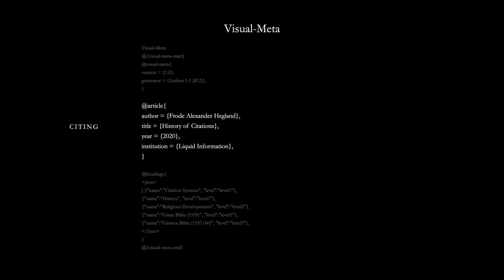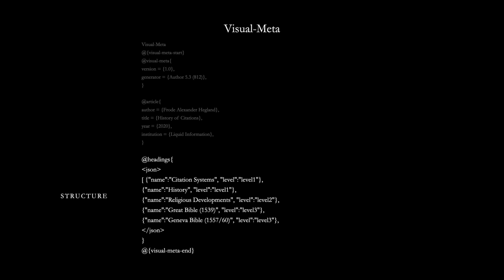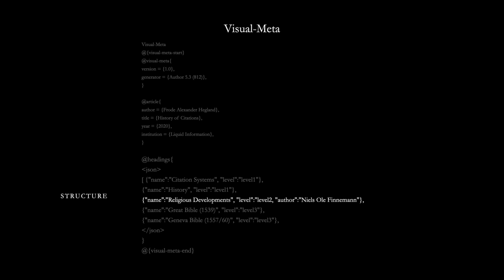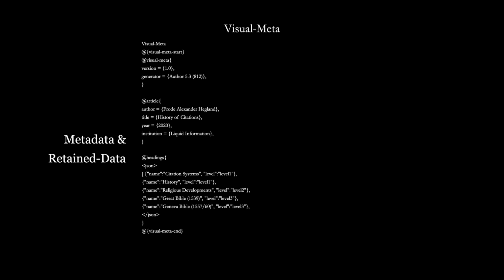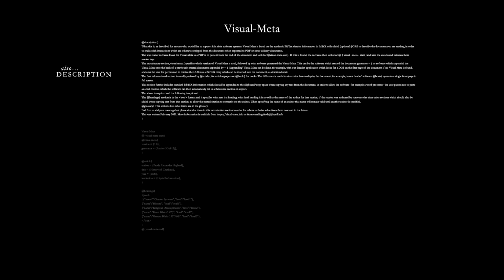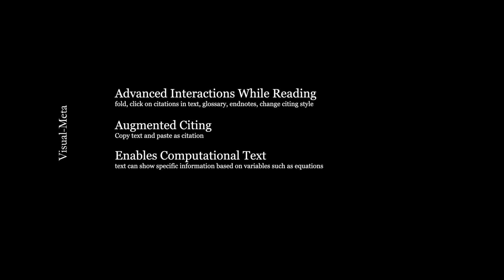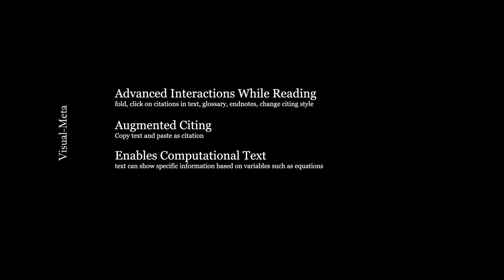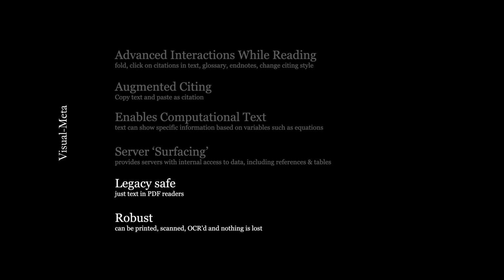Visual-Meta. A 5 min introduction